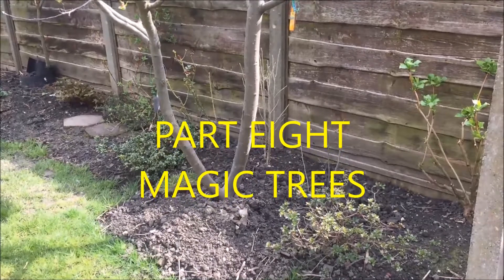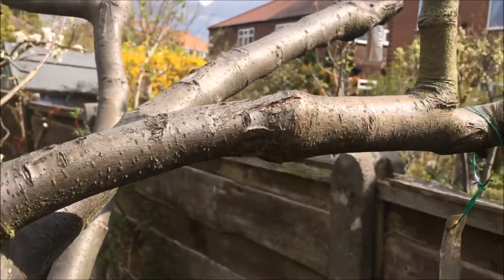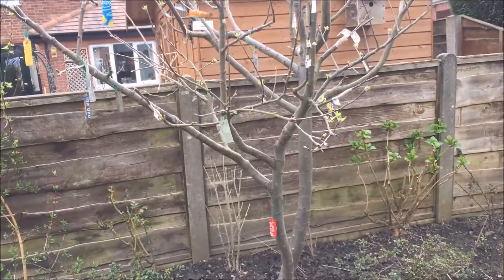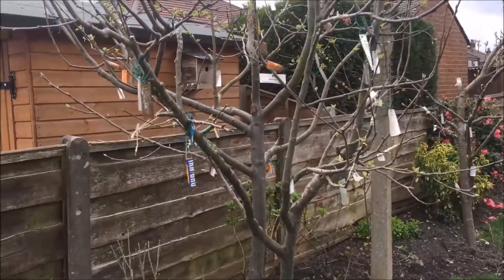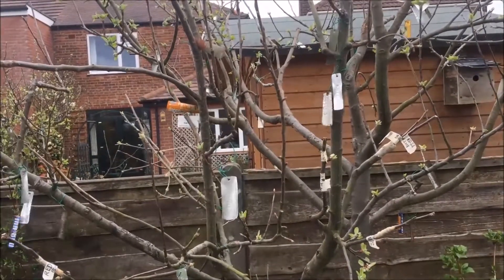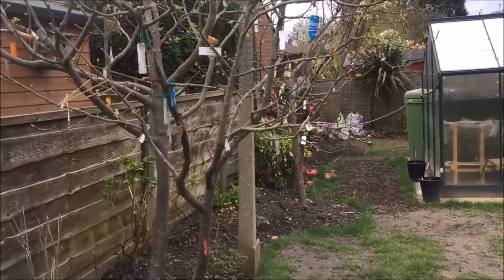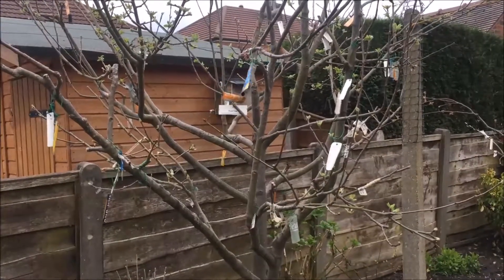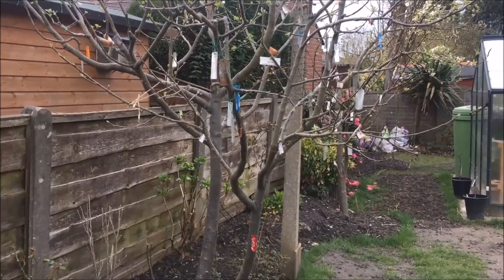:200: Garden Introduction. Part.8. Magic Trees.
This is part eight of series of videos introducing to all the magic trees in my garden. This video was recorded on 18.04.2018. All the related links are here.